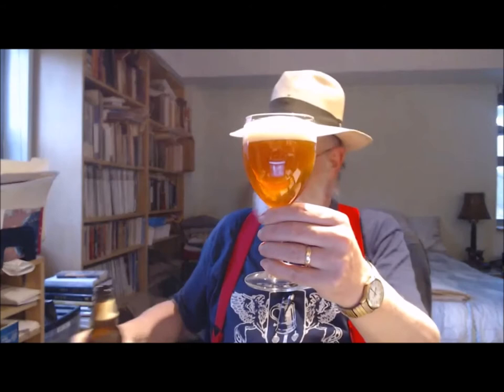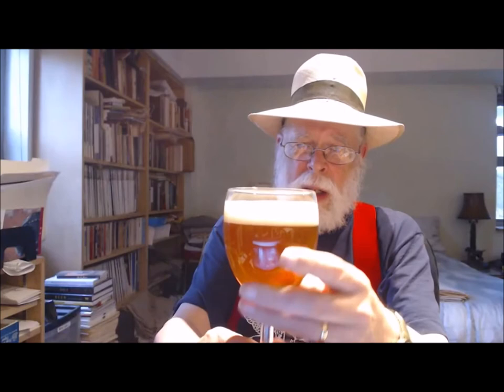Founders Mas Agave Lime Gose Style Ale - Beer with The Old Growler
Beer with The Old Growler
Founders Mas Agave Lime Gose Style Ale

This “Beer with The Old Growler” was recorded at 1700 hours (5:00 PM) on Wednesday, 3 June 2020, and is the 53rd posting of “The Old Growler.” And the 78th day of New York State being under PAUSE or Sheltered in Place.

THE BEER OF THE DAY:

This “Beer with The Old Growler” was recorded at 1700 hours (5:00 PM) on Friday, 5 June 2020, and is the 55th posting of “The Old Growler.” And the 80th day of New York State being under PAUSE or Sheltered in Place.

Founders Mas Agave
MAS AGAVE
BARREL-AGED IMPERIAL LIME GOSE
ABV: 10%
IBUs: 20
Availability: May-Jul

On a dedicated page on the Founders site, they expand on the theme.

Más Agave
“We love cocktails. Like, really love them. If you ask us, few are more refreshing than the tart and tangy margarita, and our latest barrel-aged beer pay tribute to that perennial classic. We took an imperial gose brewed with agave, lime, and sea salt and then aged it in tequila barrels. Consider it a party in a bottle.”
 ¡Más Agave! 10% ABV.

“The label art was largely inspired by Day of the Dead imagery, specifically the elaborate altars built to honor deceased loved ones. Marigolds play heavily in the altars as it is said that the scent attracts the spirits. Upon the altar, spirits will find their favorite things including liquor, pan de Muerto (a sweet, egg cake), family photos, and other offerings. The monarch butterfly is representative of the travel ancestors make to reach their loved ones during the holiday.”

“Más Agave will be available across our entire distribution footprint on draft, in 4-packs of 12oz bottles and 750mL bottles. It’ll start shipping in April, with availability beginning in early May.”
“Más Agave is the third release in our 2019 Barrel-Aged Series, preceded by Backwoods Bastard and KBS.”

Thanks to all of you that have watched this presentation. I would sure appreciate it.

Best wishes and Stay Safe!

Cheers,
Peter LaFrance